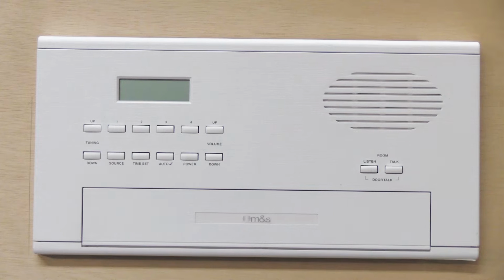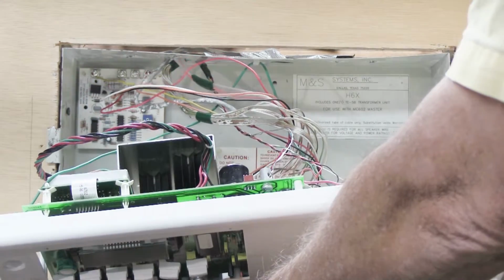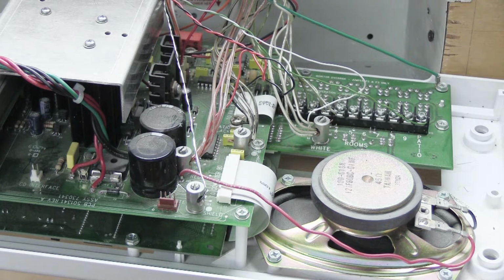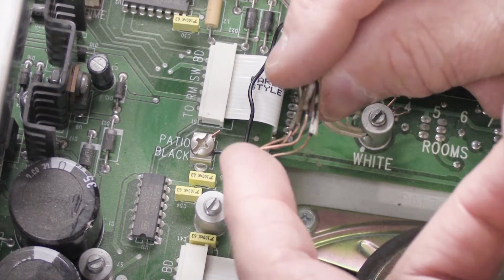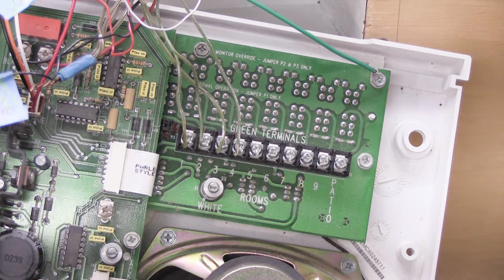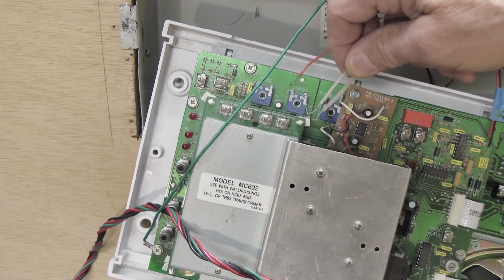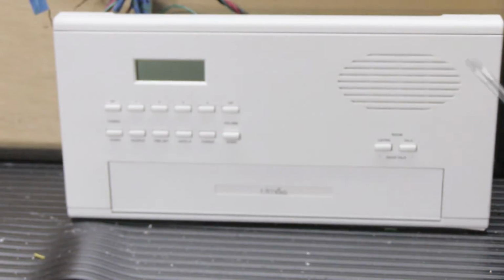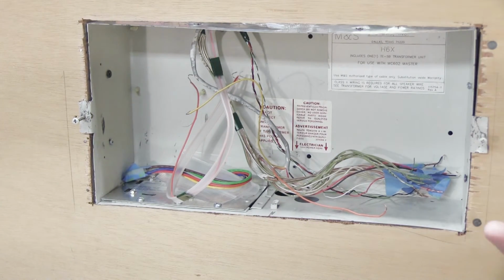How to Open Up ~ Disconnect and Remove a M&S Systems (music & sound) MC602 Intercom Master Station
The M&S Systems (music & sound) Model MC602 Radio Intercom System was perhaps the most popular mid 1990's M&S model made

In this Video, I take you through the step-by-step to remove the MC602 Master Station and the C3 or C8 Chime Module